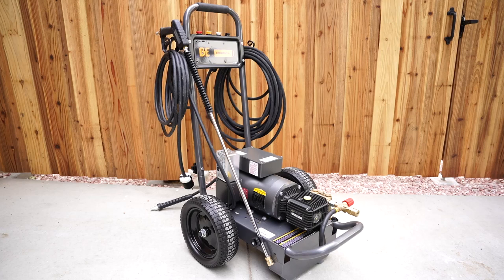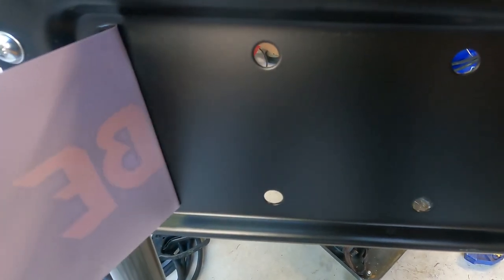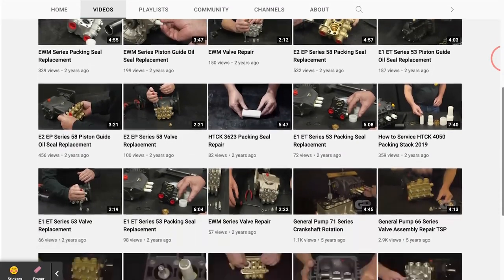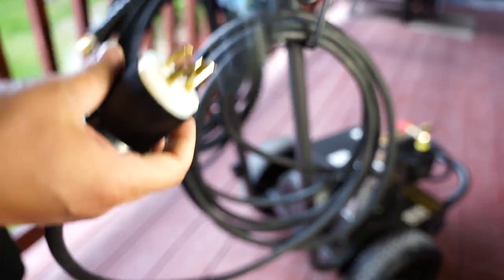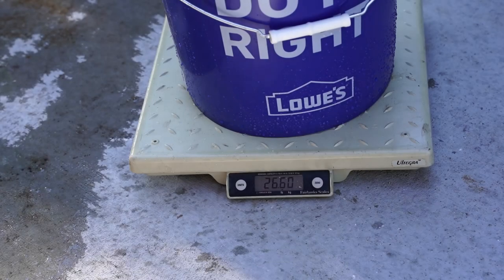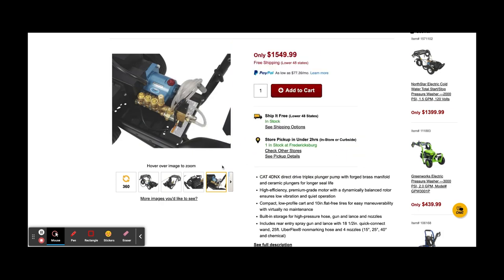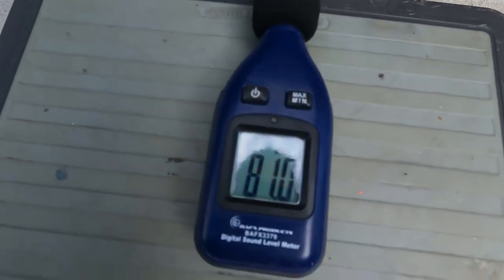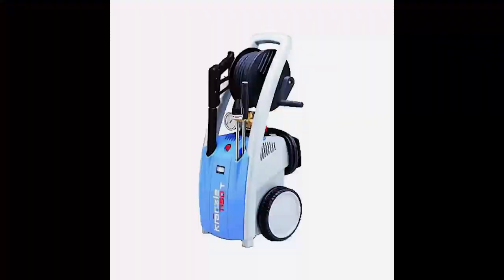5000 WATT! Electric Pressure Washer: Reviewed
Review of the BE B205EG 230v electric pressure washer.